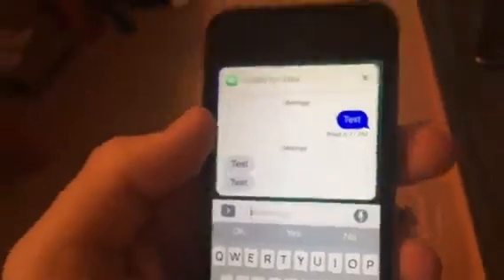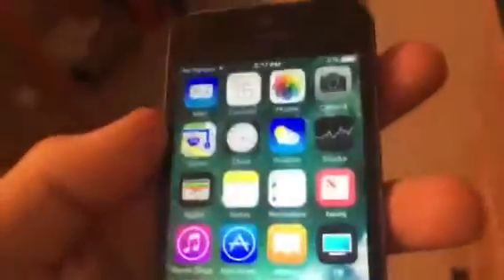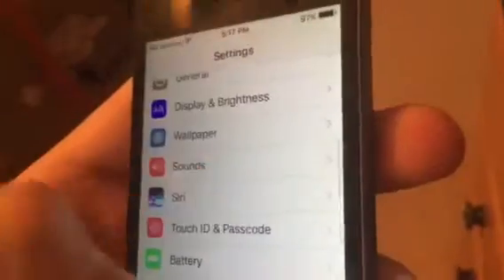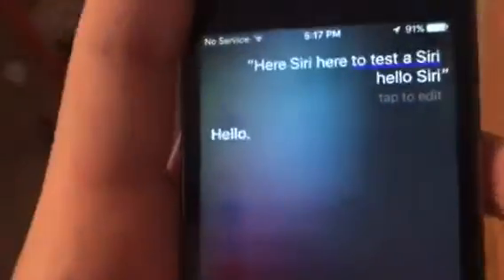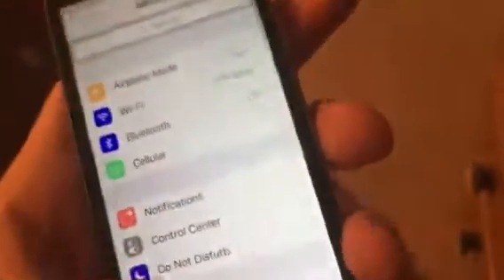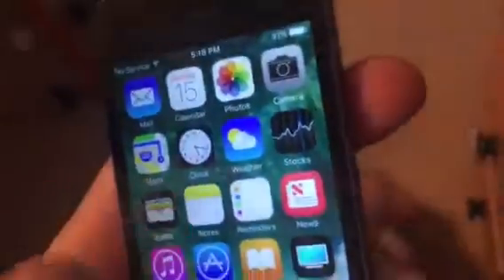My new iPhone 5S review